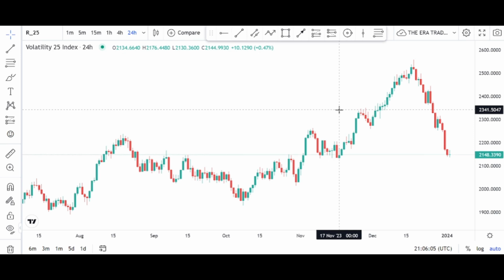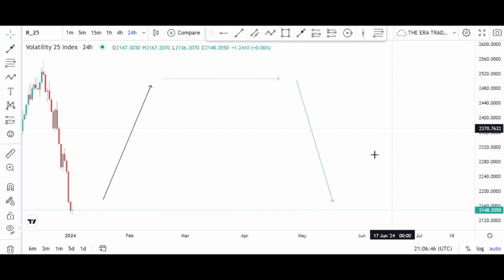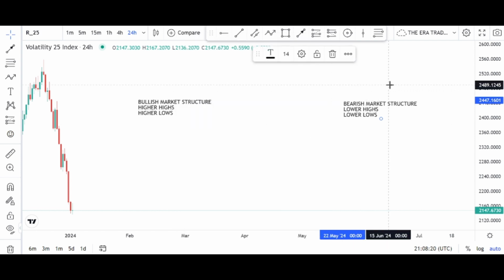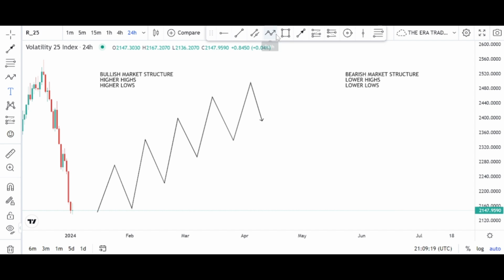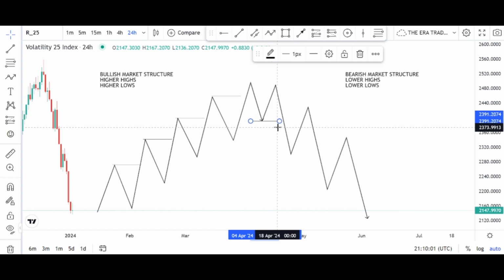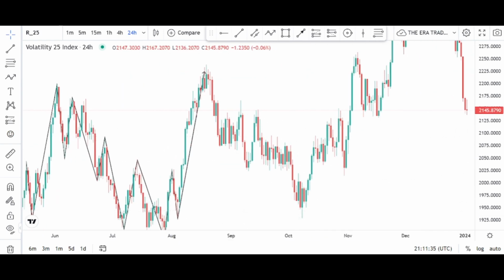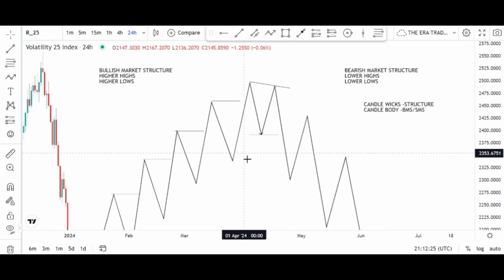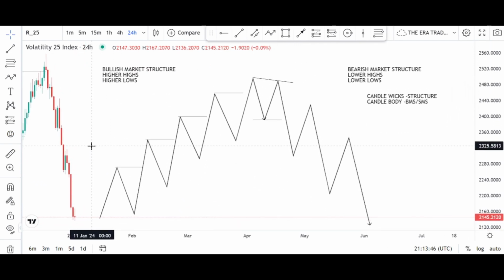How To Use Market Structure The Right Way in the forex market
Market structure is one of the basics of forex trading. The Forex market structure is how the Forex market is organized for trading There are three main types of market structure: uptrend, downtrend, and range. Now, within each of these structures, there are different patterns that can help you analyze the market and make decisions about when to buy or sell .For a bullish market ,it comprises of higher highs and higher lows while for bearish market structure ,it comprises of lower low and lower highs.